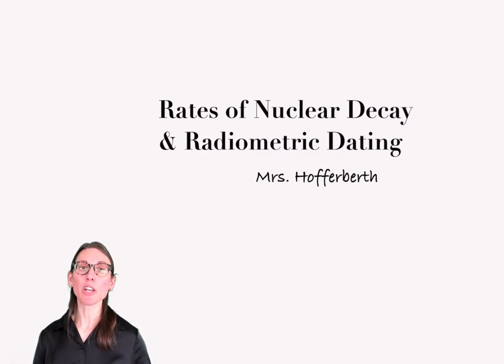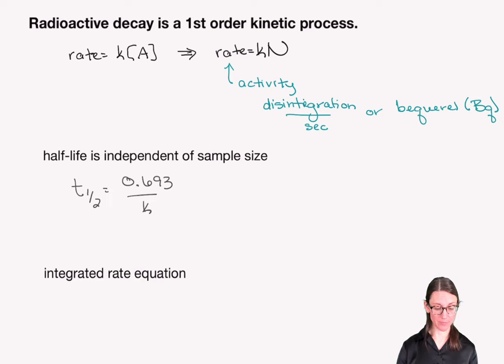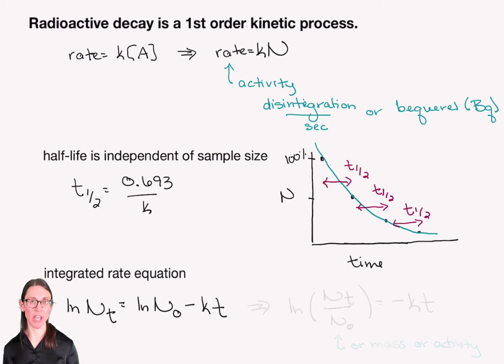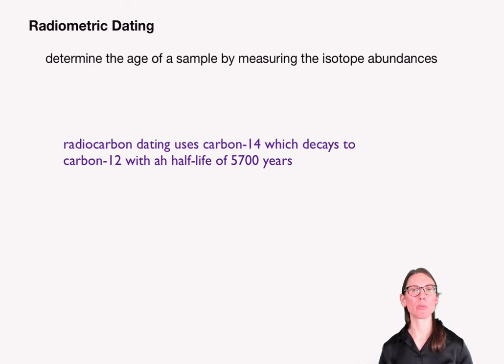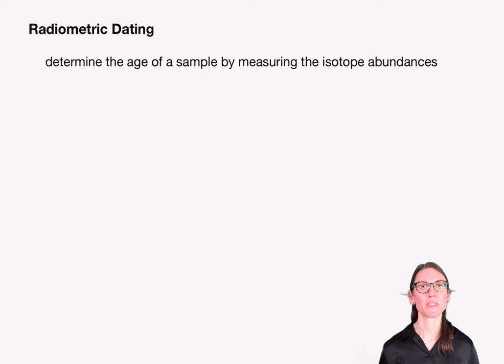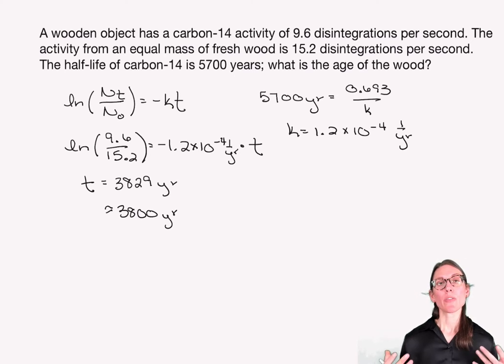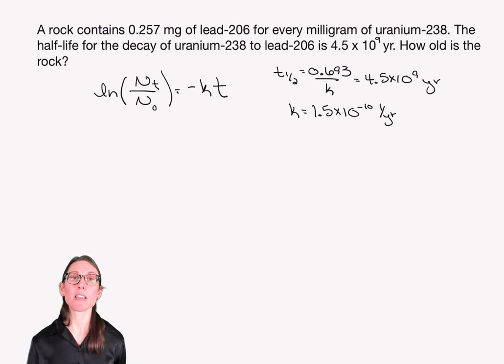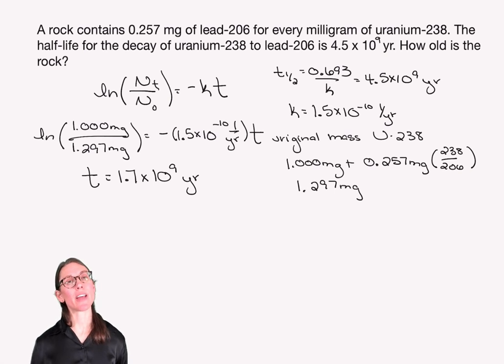CPA Video 13.2: radiometric dating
Kinetics of nuclear decay & radiometric dating